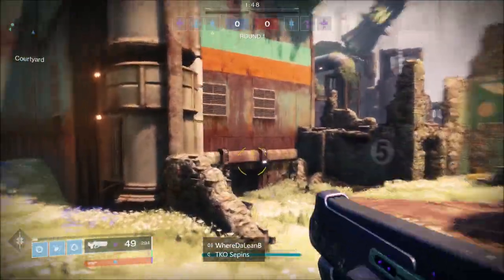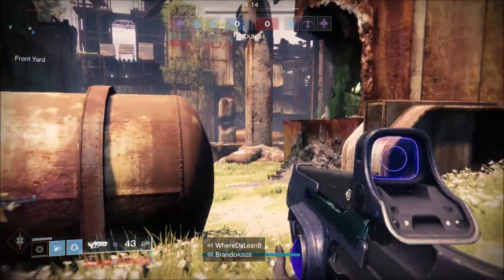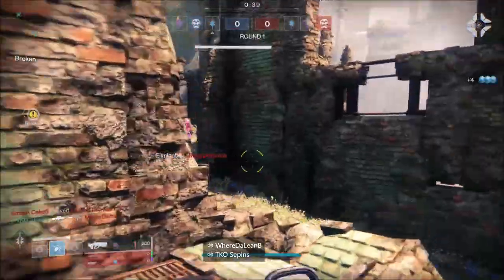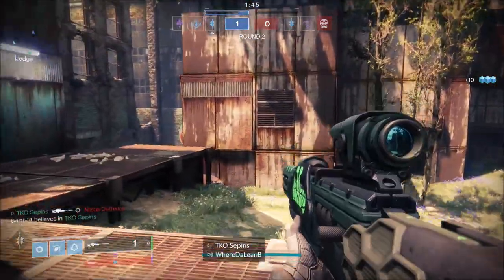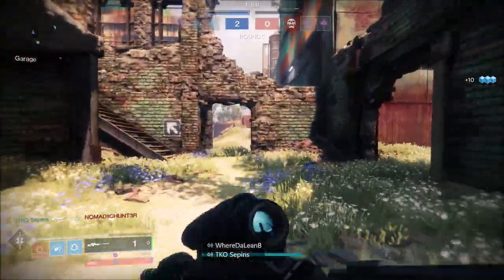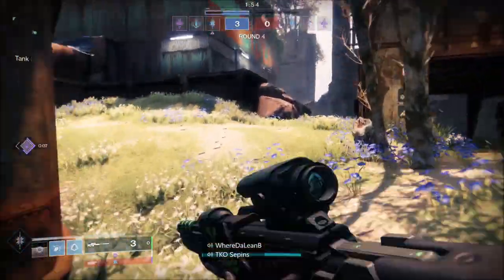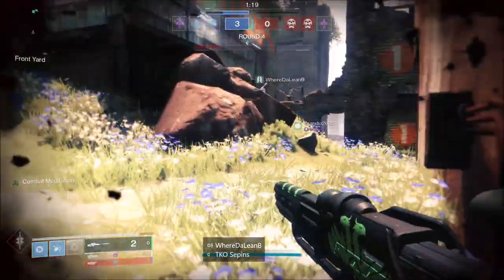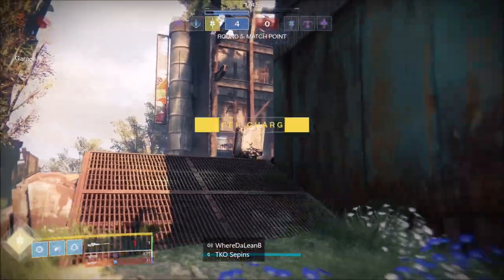RUSTED LANDS - HOW TO GO FLAWLESS TIPS & TRICKS on Destiny 2!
We are looking for trials of osiris helpers on XBOX specifically, if you or someone you know is around a 2.0 K/D and wants to join TKO message TKO Sepins on xb1.